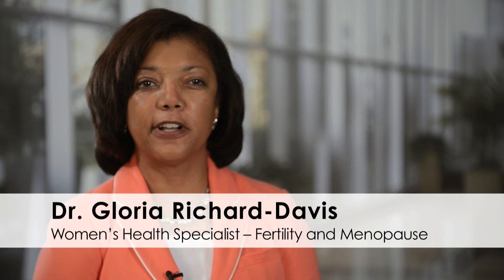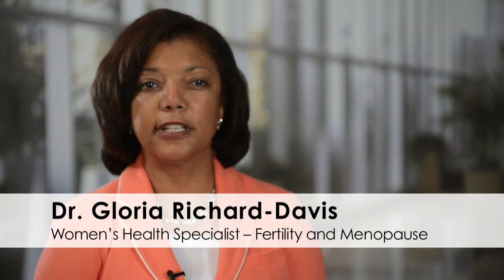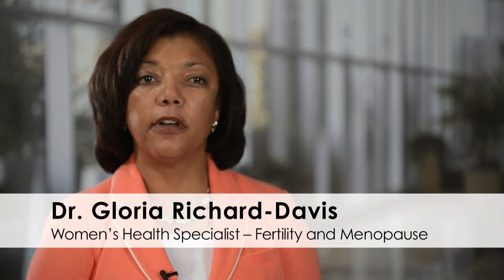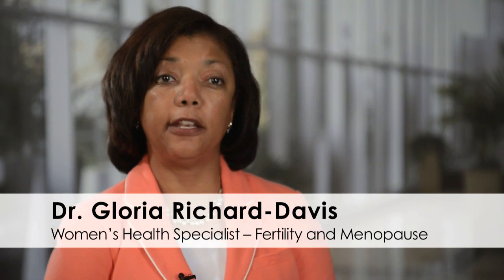What is artificial insemination?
Dr. Gloria Richard-Davis is an OB/GYN doctor who offers state-of-the art treatment for male and female infertility, including artificial insemination.